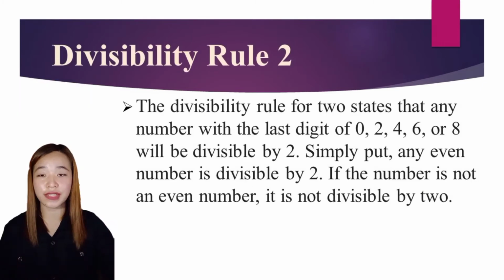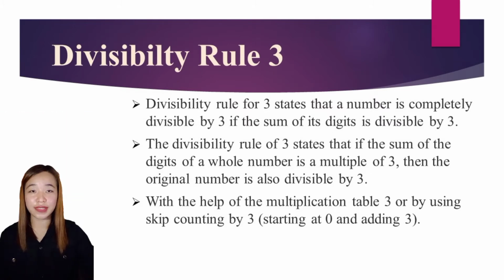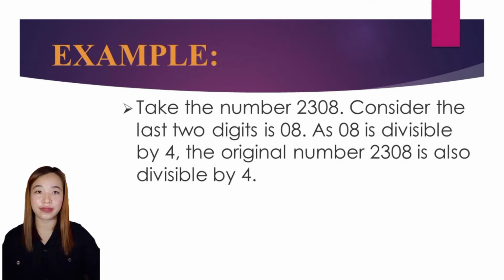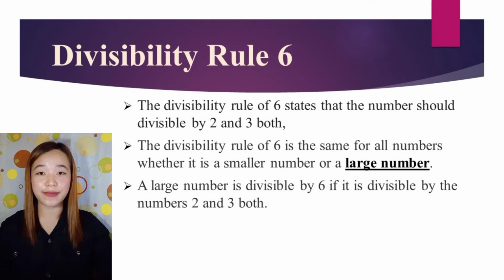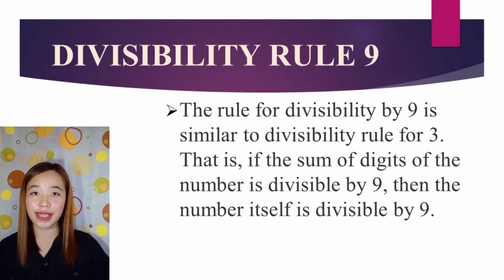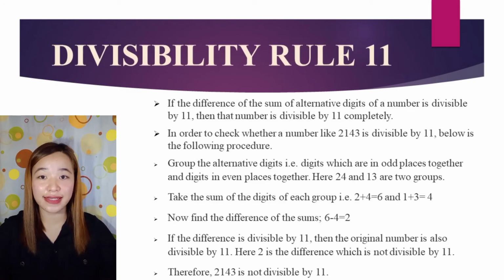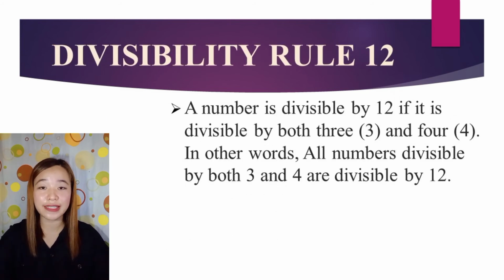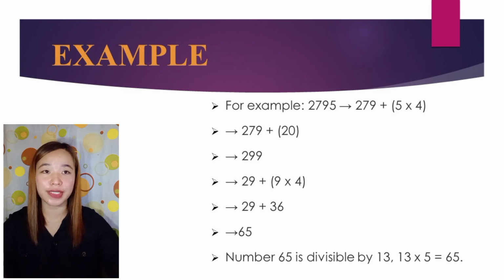DIVISIBILITY RULES || SEM 12 || ROXANNE B. LIM